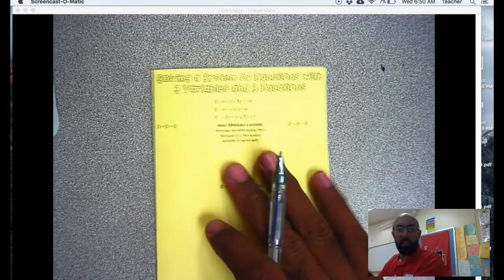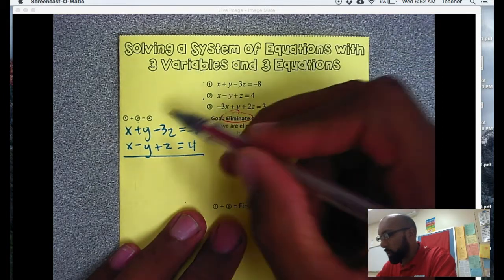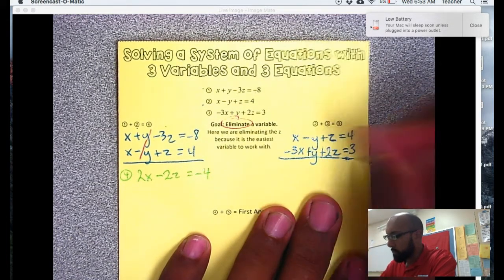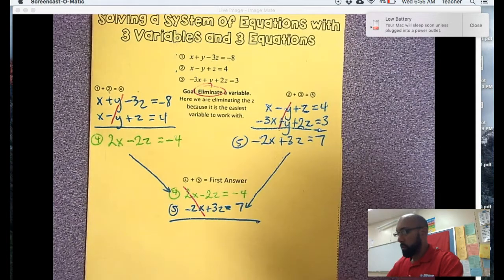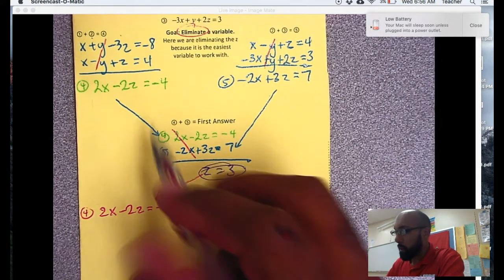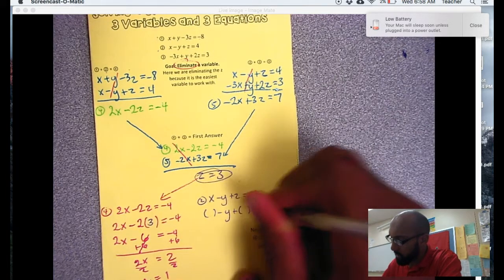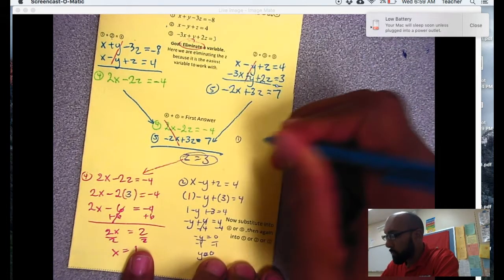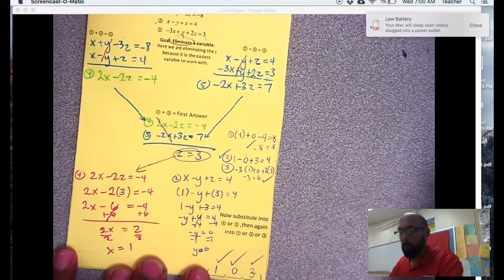Algebra 2 - Solving Systems of 3 Variables #1